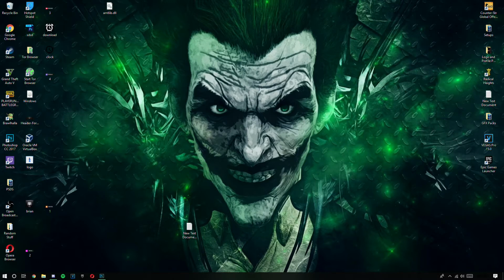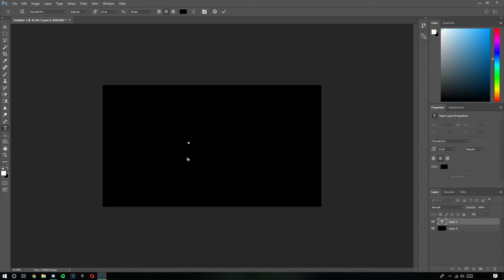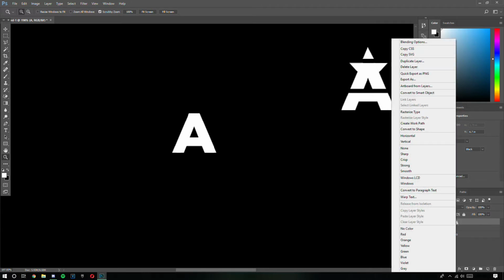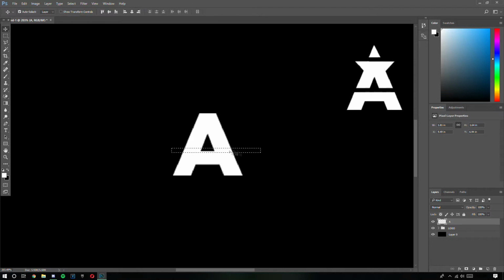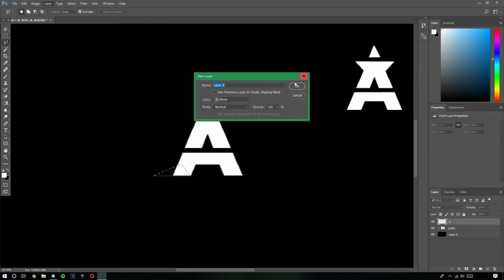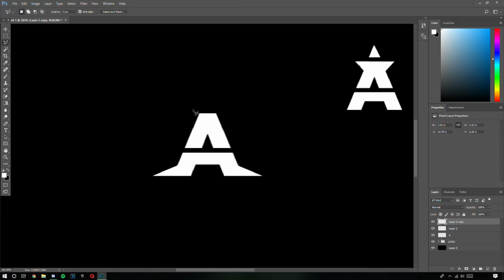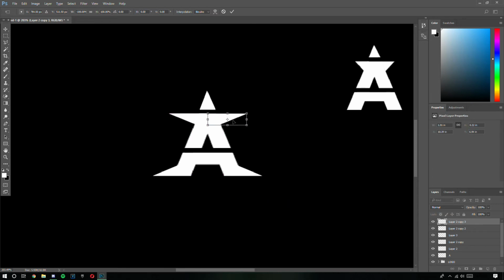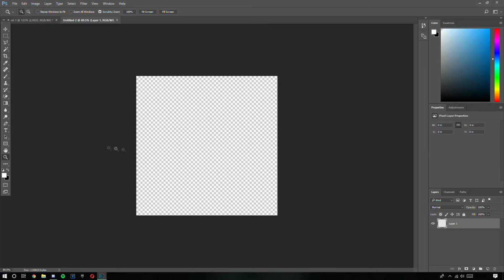How To Make A INSANE Gaming Logo 2018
~ Music I use in my videos: NCS

Areactive Army

If you read this far down your a legend

- Areactive